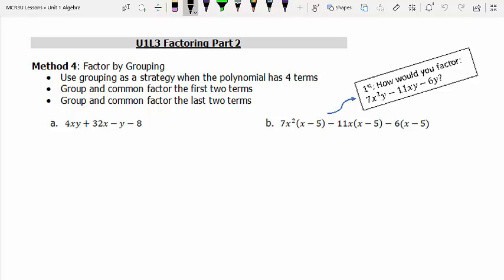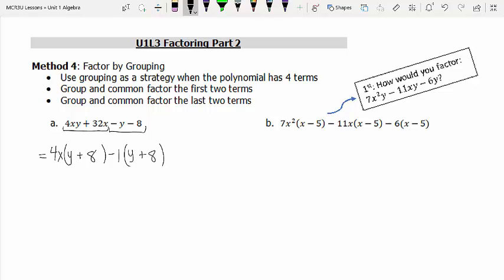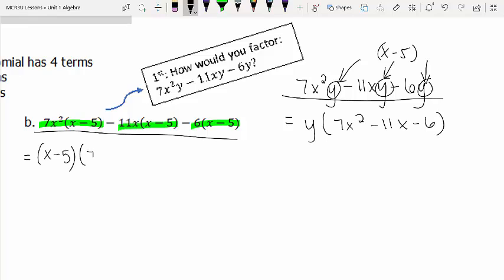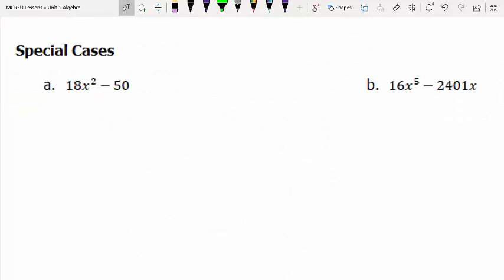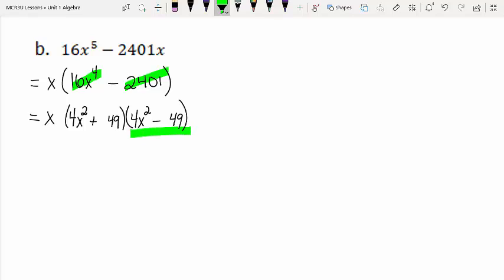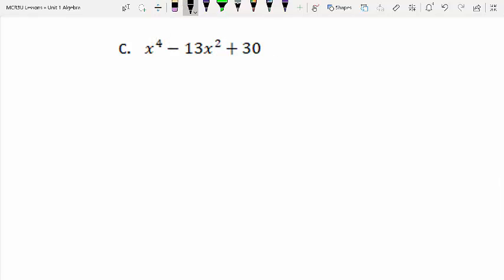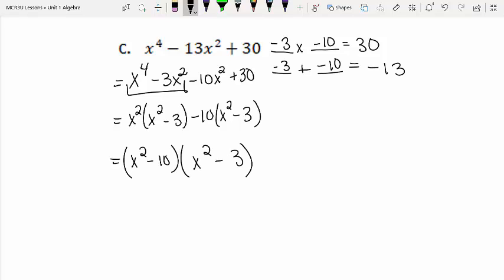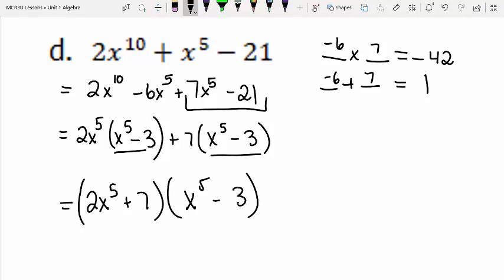U1L3 Factoring Part 2